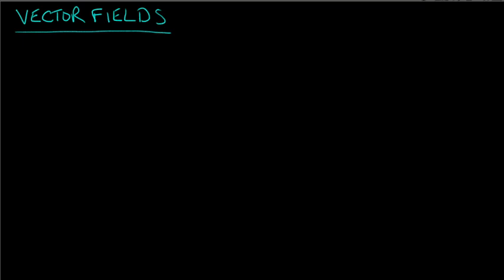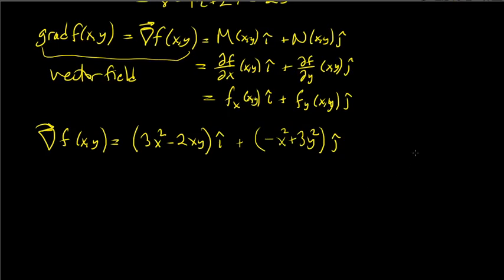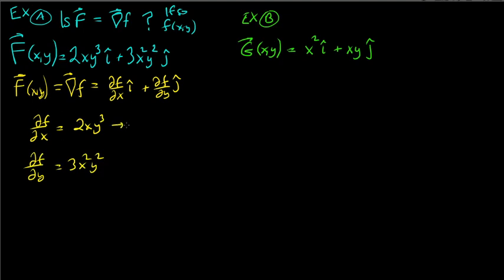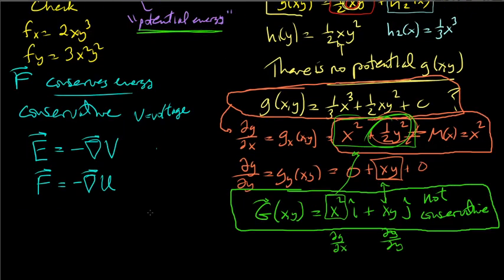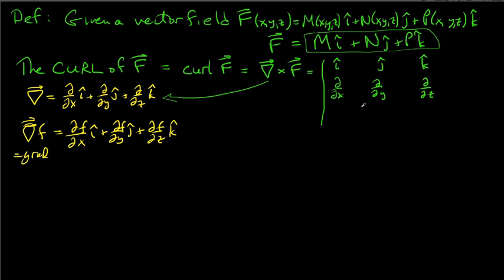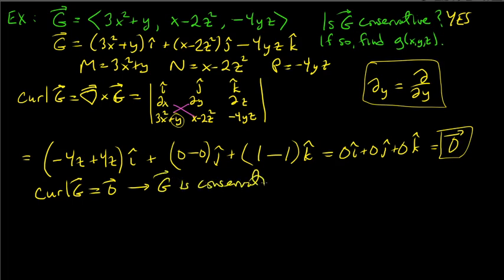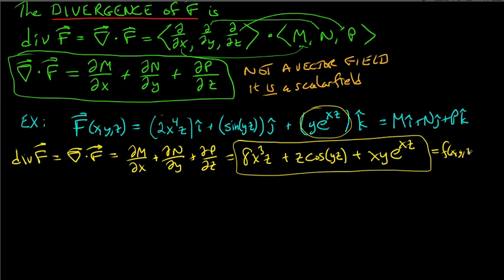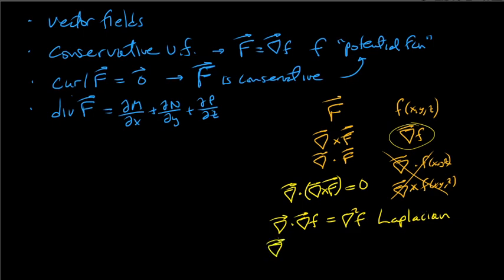MAT 268 sections 17.1, 17.3, 17.5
17.1 Vector Fields.  17.3 Conservative Vector Fields.  17.5 Divergence and Curl.
Our book uses the Greek letter phi instead of f for the potential function.
Our book uses f, g, and h for the components of a vector field.  I use M, N, and P.

0:01 Scalar fields and vector fields.
14:12 Example 1: Obtaining a vector field as the gradient of a scalar field.
22:27 Example 2: Radial vector field.
25:51 Example 3: Rotational vector field.
29:33 Example 4 (A and B): Finding the potential function of a vector field.  One is conservative, the other is not.
51:22 Definition of a conservative vector field.
57:40 Determining if a vector field is conservative (plane version).
58:20 Example 4 revisited.
1:02:47 The curl of a vector field.
1:15:32 A vector field in space is conservative if its curl is zero.
1:17:49 Example 5: Determine if a vector field is conservative and find its potential function.
1:33:23 The divergence of a vector field.
1:40:46 Finding the divergence and curl of a vector field.